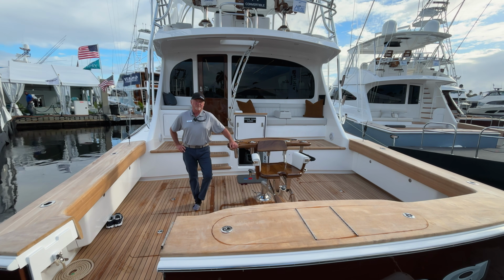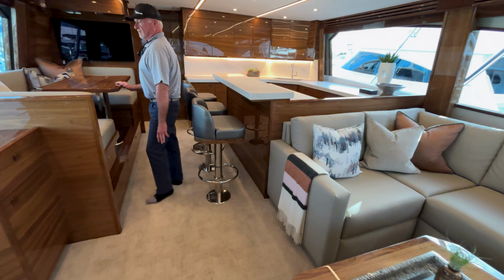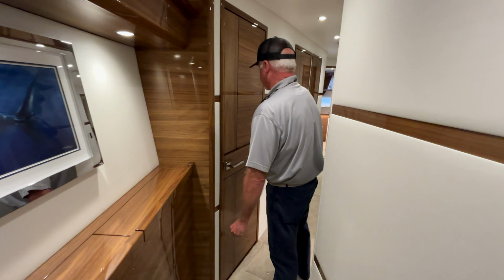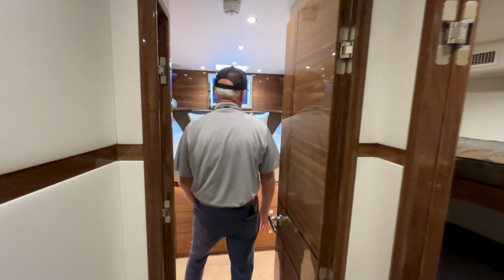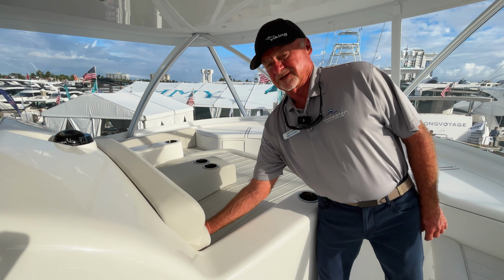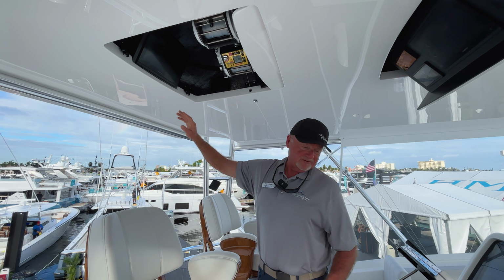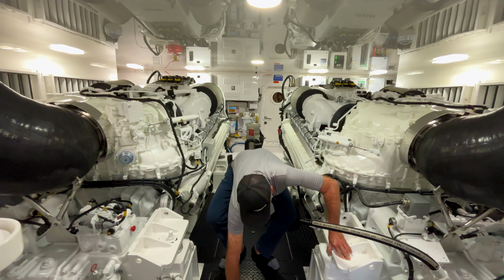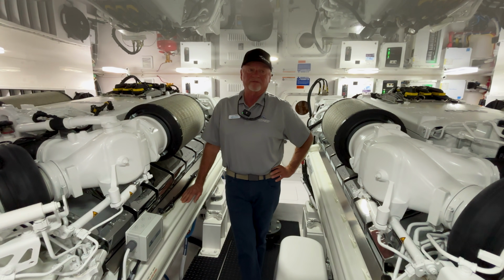Viking 74 Convertible - New Model Tour!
Join Clark Sneed of Bluewater Yacht Sales for a full tour of the all new Viking 74 Convertible from the Fort Lauderdale International Boat Show.